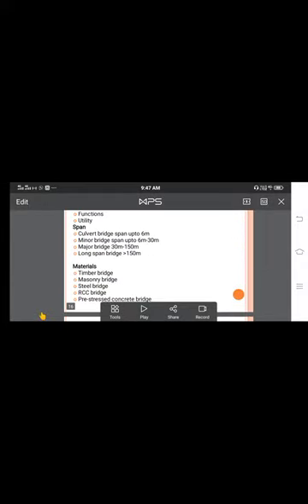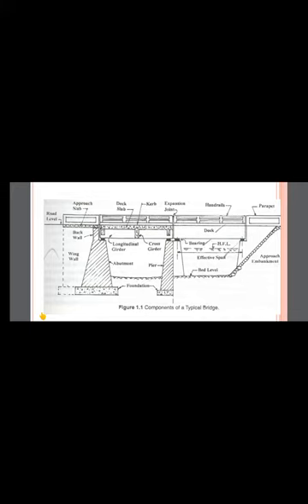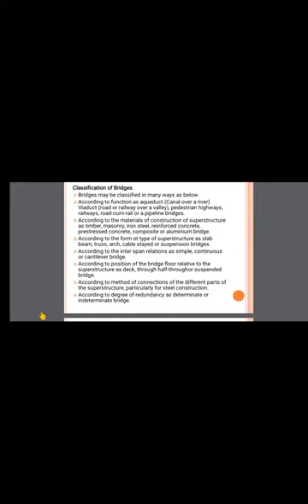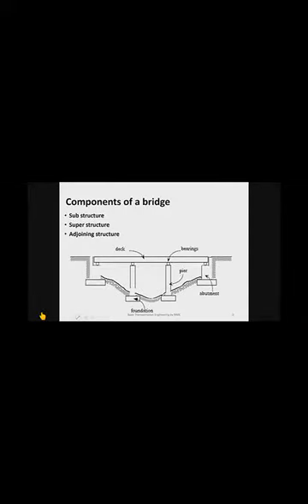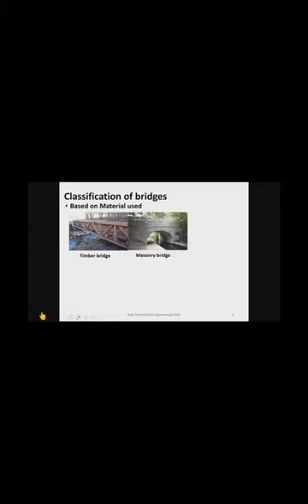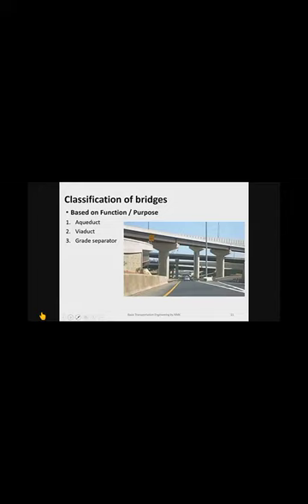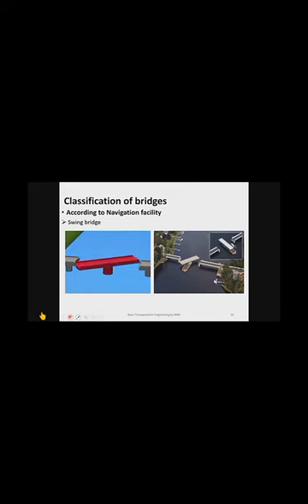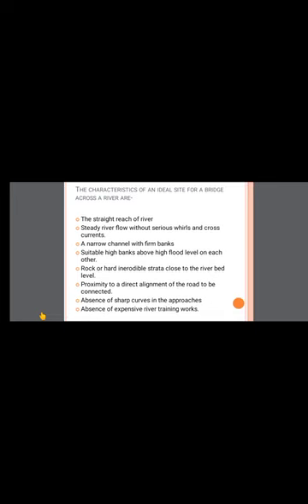Design of Bridges module1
Components of bridges and site selection